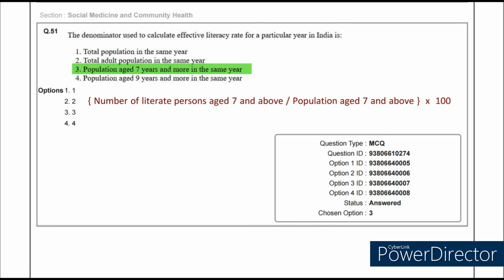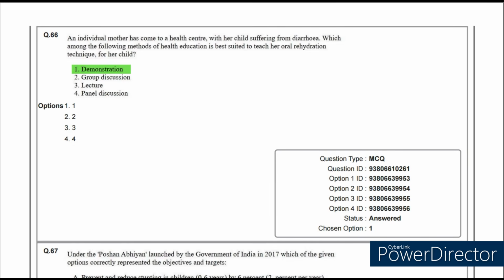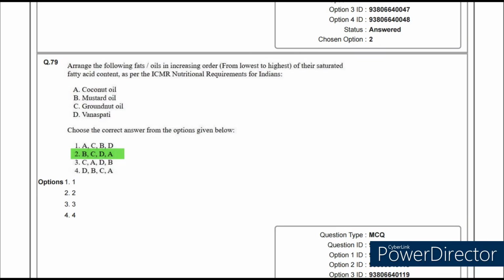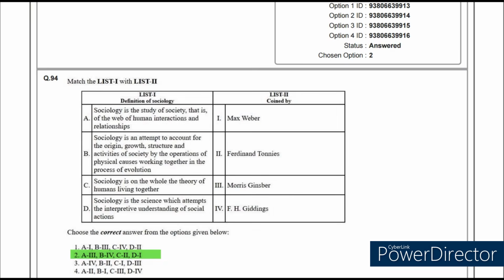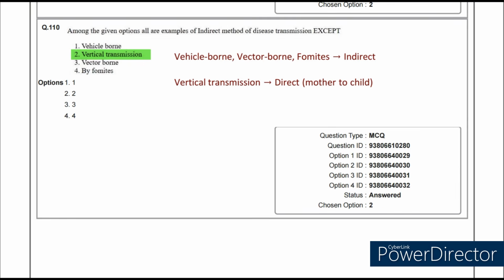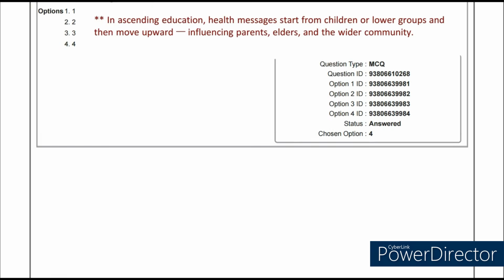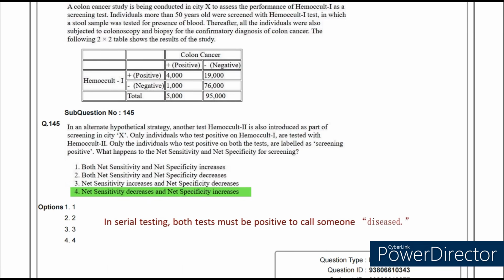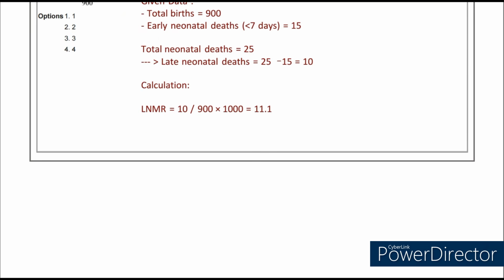UGC NET June 2025 Paper 2 – Social Medicine & Community Health | Solutions, Analysis & Tips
Detailed analysis of UGC NET June 2025 Paper 2 (Social Medicine & Community Health) — complete with unit-wise weightage, concept-based explanations, and answer discussions for every question. This session helps you understand the logic behind each answer and plan your preparation better for the next exam.

✨ Also celebrating 500+ copies sold of SMCH Notes – Buy link provided below!